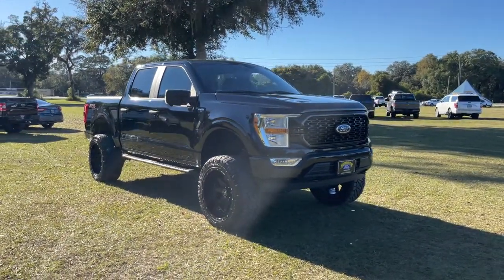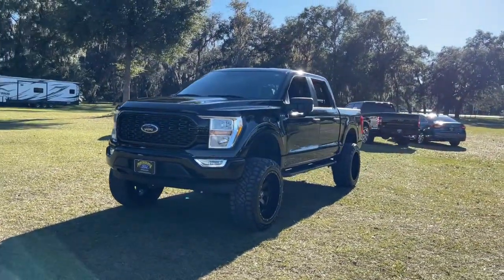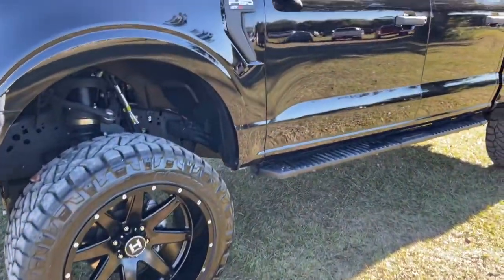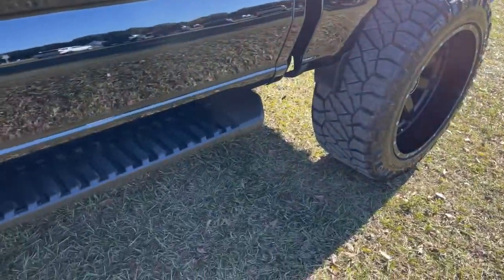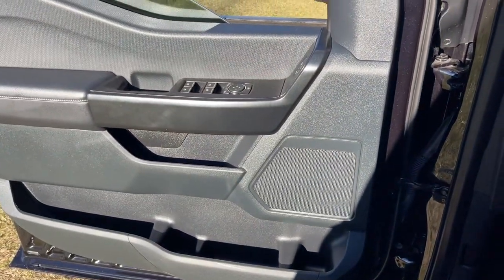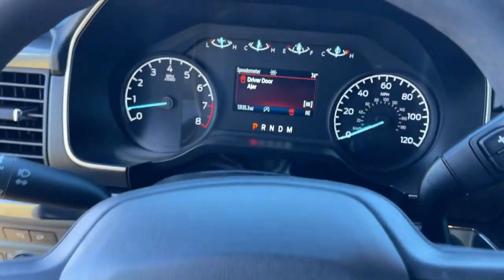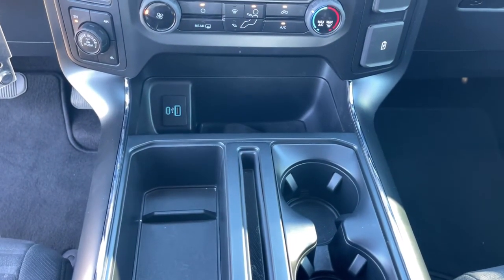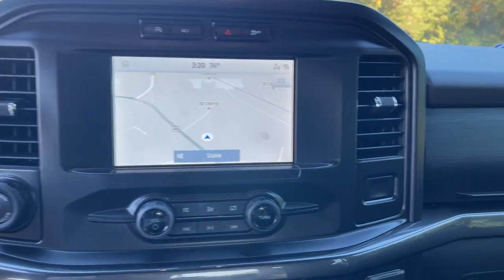2021 Ford F-150 Jacksonville, Orange Park, Gainesville, Ocala, Lake City, FL MKD53925T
Black Used 2021 Ford F-150 available in Starke, Florida at Murray Ford Superstore. Servicing the Jacksonville, Orange Park, Gainesville, Ocala, Lake City, FL area.

13447 US Hwy 301 S

Recent Arrival! Certified. CARFAX One-Owner. Agate Black Metallic 2021 Ford F-150 XL Ford Certified, $ave Thousands versus new and avoid the new vehicle depreciation..., NO ACCIDENTS!, 1 Owner, Meticulously serviced/maintained and it shows, Market Value Pricing (MVP) shop the market daily to $ave you even more!!, Bluetooth, Keyless Entry, Full Power Windows/Locks, Hurry this one won't last!, Back up Camera, Cruise Control, Local Trade In, TRAILER HITCH, RUNNING BOARDS, Steering Wheel Controls, CD Player, 4WD, 20 6-Spoke Machined-Aluminum Wheels, 360 Degree Camera, Auto High Beam, Black Platform Running Boards, Body-Color Front & Rear Bumpers, Body-Color Surround w/Black Mesh Insert Grille, Box Side Decals, Class IV Trailer Hitch Receiver, Cruise Control, Driver/Passenger Seat Back Pocket, Equipment Group 101A High, Fog Lamps, Ford Co-Pilot360 2.0, Integrated Trailer Brake Controller, Lane-Keeping System, Manual Driver/Passenger Lumbar, Post-Collision Braking, Pre-Collision Assist w/Automatic Emergency Braking, Pro Trailer Backup Assist, Rear Window Defroster, Rear Window Fixed Privacy Glass, Rear-View Camera, Reverse Brake Assist, Reverse Sensing System, STX Appearance Package, Tailgate Step w/Tailgate Work Surface, Tow Technology Package, Unique Sport Cloth 40/20/40 Front-Seats. Murray Ford Superstore one of the premier Truck and automotive outlets in Florida. Comes with our exclusive Market Value Pricing (MVP) there is not another one in North Florida with a lower price, lower miles and with this equipment. $AVE thousands versus new and avoid the new vehicle depreciation hit.brFord Gold Certified Details:brbr  * Powertrain Limited Warranty: 84 Month/100,000 Mile (whichever comes first) from original in-service datebr  * Limited Warranty: 12 Month/12,000 Mile (whichever comes first) after new car warranty expires or from certified purchase datebr  * and 22,000 FordPass Rewards Points to use toward first two maintenance visitsbr  * Roadside Assistancebr  * Vehicle Historybr  * Transferable Warrantybr  * Warranty Deductible: $100br  * 172 Point Inspection